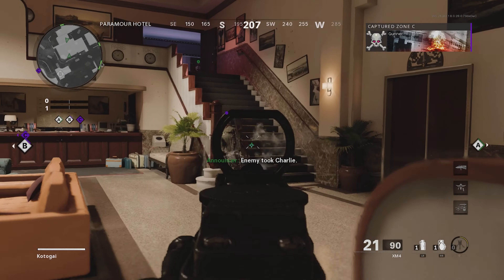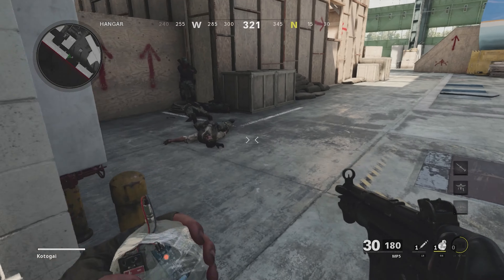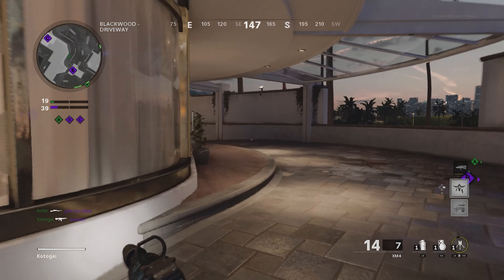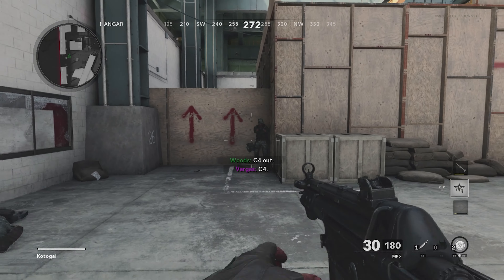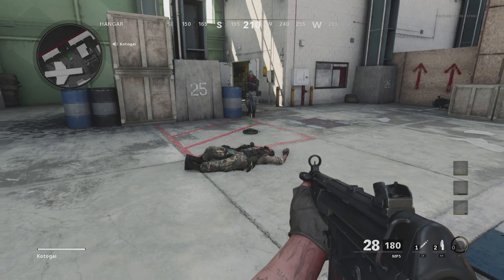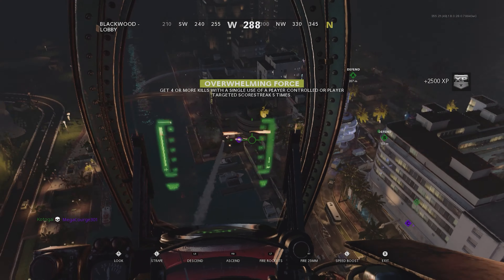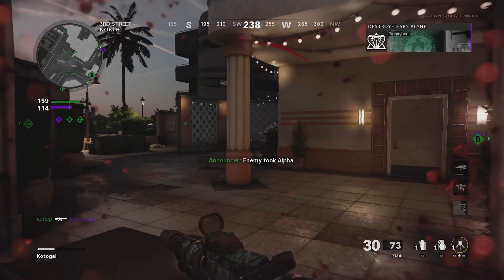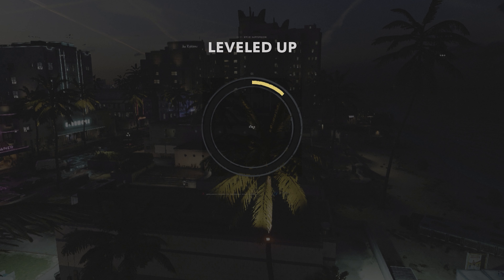How much does flak jacket protect you? [Black Ops Cold War Perks Explained Ep. 1]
How much does flak jacket protect you? [Black Ops Cold War Perks Explained] In this video were going to look at the flak jacket and determine what it helps against and how much it helps against everything I could think of to test in or to determine if its one of the Best Perks in Cold War or not. We will test against the frag grenade, semtex grenade, molotov, cigma 2 launcher, rpg, m79 grenade launcher, proximity mine, RCXD, war machine, and more!

0:00 Intro
0:38 How to Support the Channel
1:14 Semtex/Frag
1:55 Launchers
3:40 C4/Molotov/NapalmStrike
4:42 Proximity Mine
5:18 Combat Bow/RCXD/War Machine
6:19 Changes I'd like to see

This video is the first video in my Perks Explained series where I will be breaking down what the various perks do and how effective they are at what they do!

My channel is dedicated to providing you with the best Call of Duty tips, tricks and news to help give you an advantage on the battlefield! My videos are geared towards providing knowledge that may not be obvious to everyone, in a way that helps players better understand how to utilize various weapons, perks, and attachments in the game!